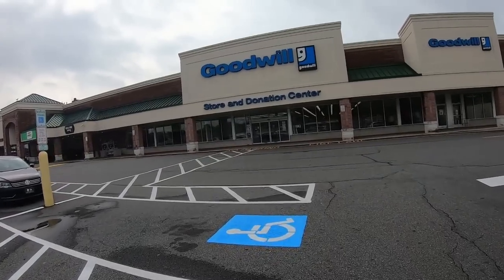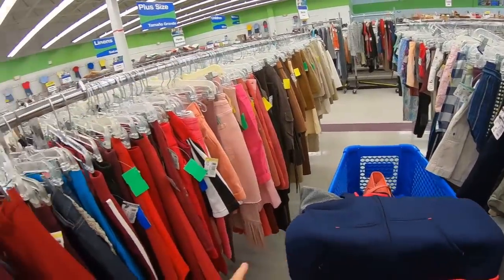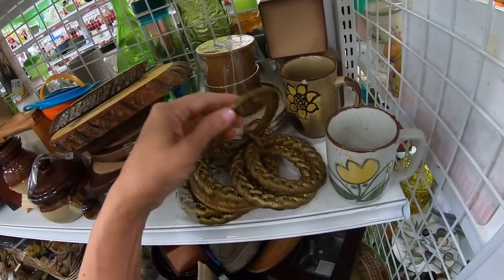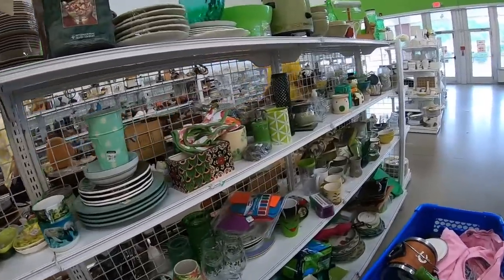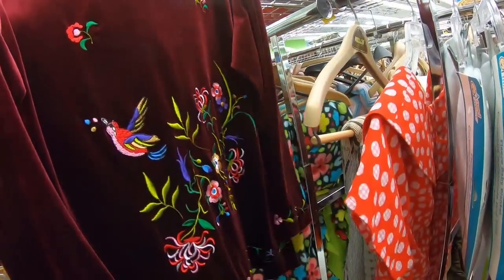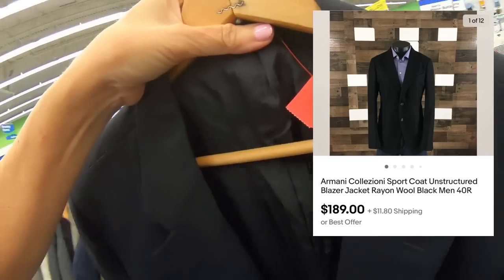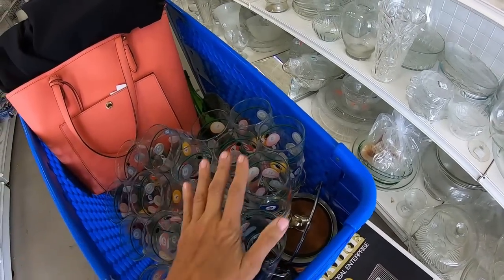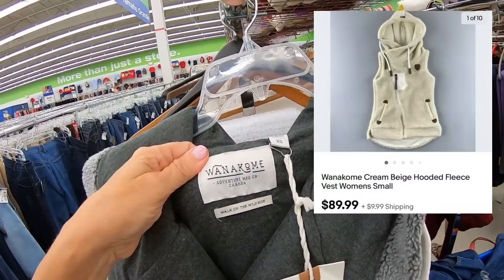Over the top GREAT thrift finds!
In todays video, we are thrifting at Goodwill, the shelves are crowded with inventory!
grab yourself something to drink, let's get started!

Lavenderclothesline

My Daughter Mellissa's Youtube channel:
Mellissa
Her Ebay store:
Freshbloominclothing